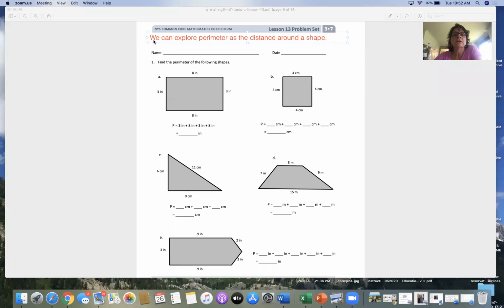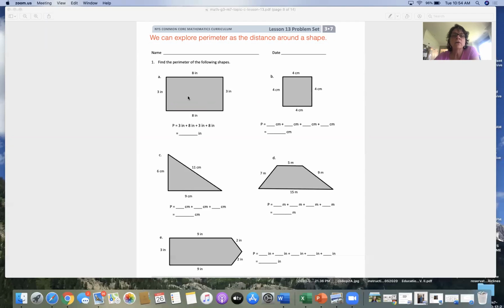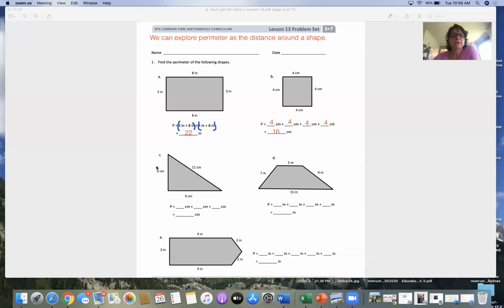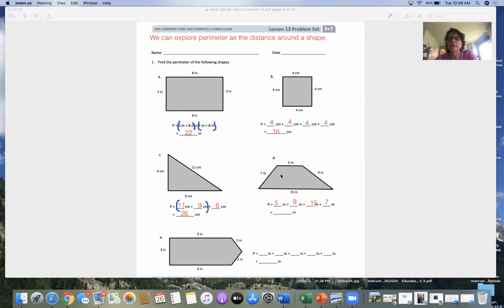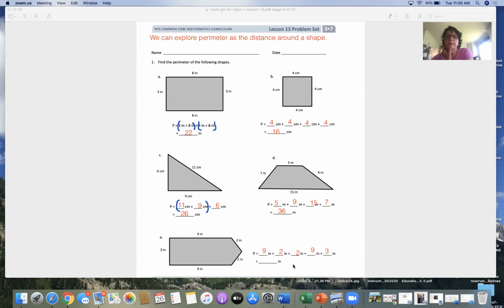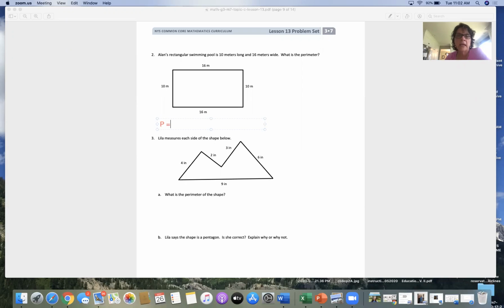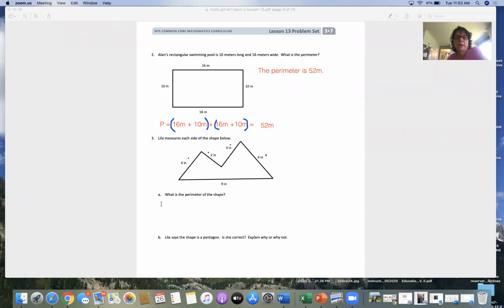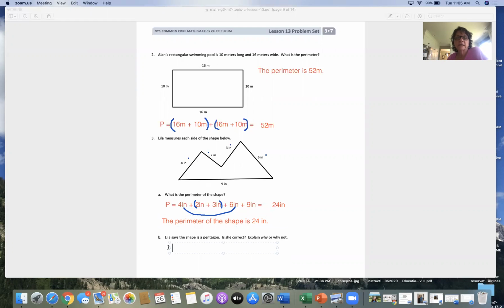Perimeter - Guided practice - Problem Set 13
We will explore perimeter as the distance around a shape by completing Problem Set 13 together.